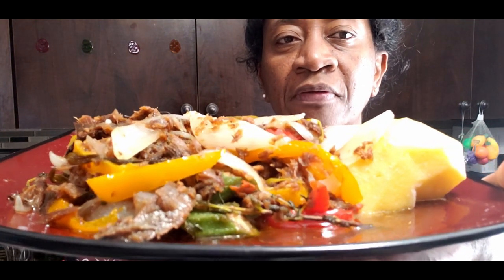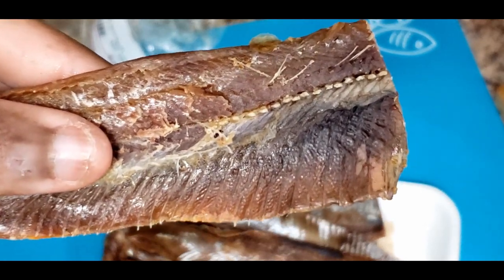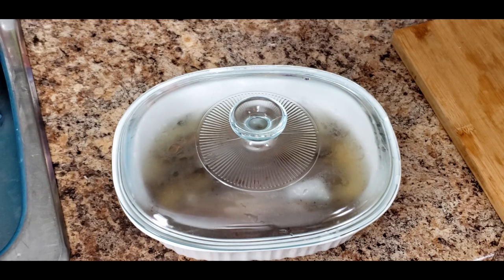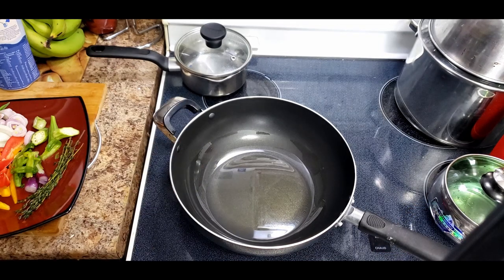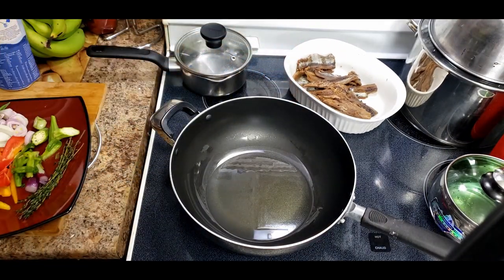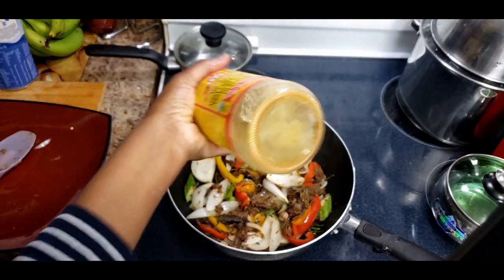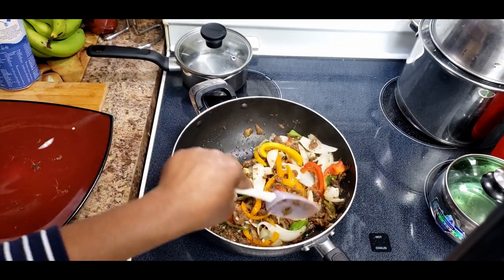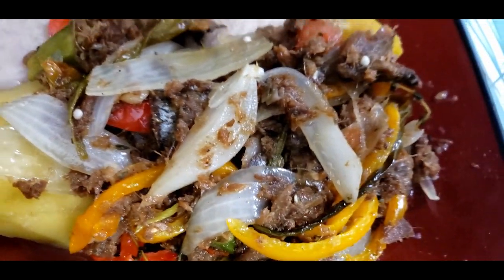HOW TO PREPARE SMOKED RED HERRING RECIPE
My Videos are about Variety of Foods from different Countries and Cultures. Nutritional Facts on Foods. I will also Share Grocery Hauls and Some Outdoor Trips I make.